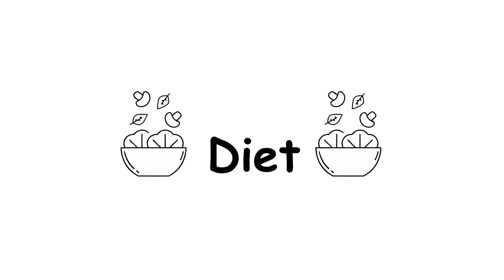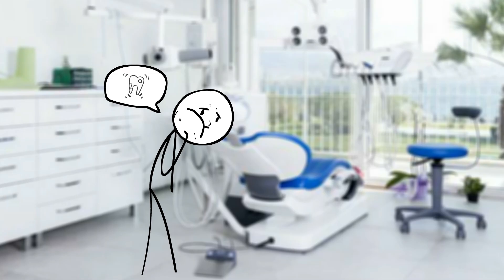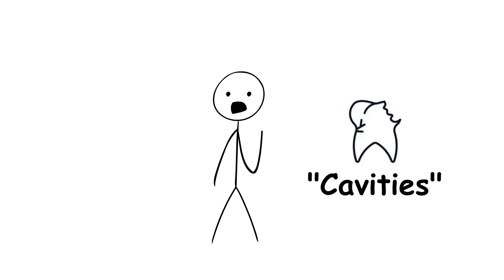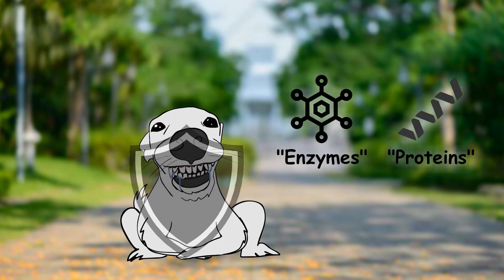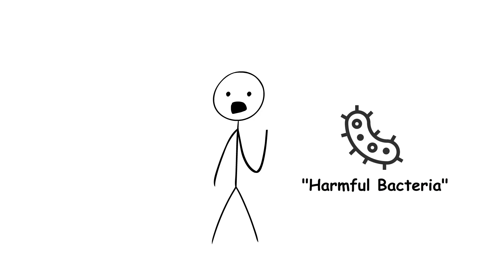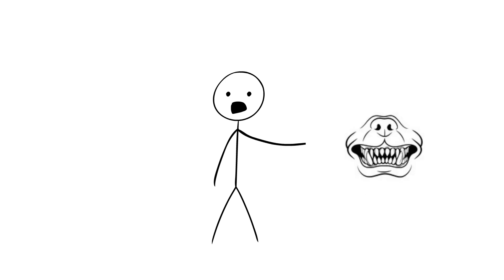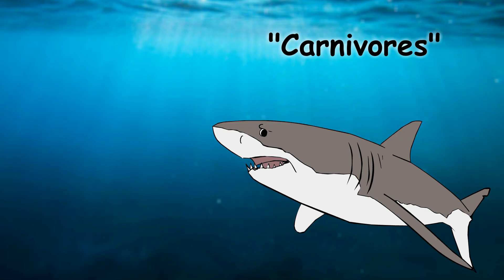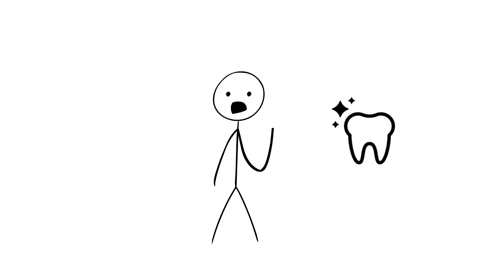Why Don't Animals Get Tooth Decay Even Though They Don't Brush Their Teeth?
We humans tend to clean our teeth everyday, Due to the fear of cavities/tooth decay, However, Animals don't do that, Yet they maintain a healthy set of teeth, How is that?
Today we'll find out!